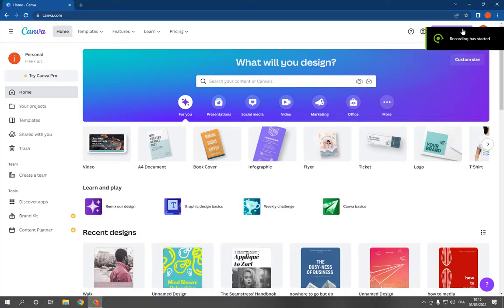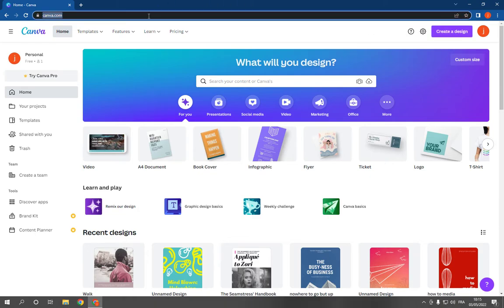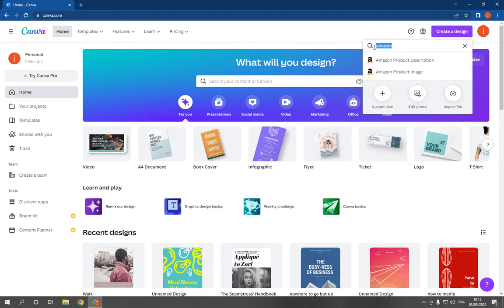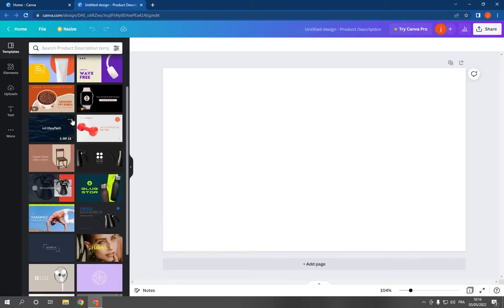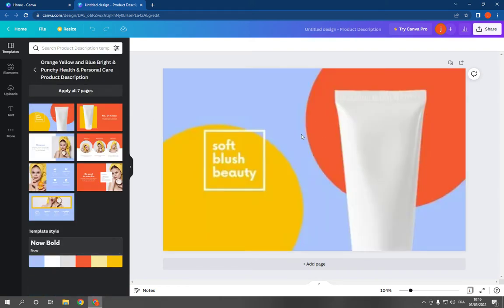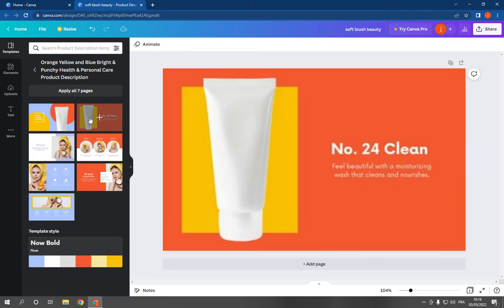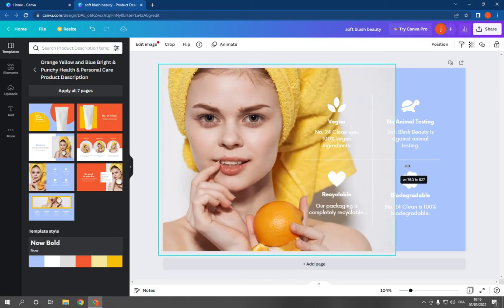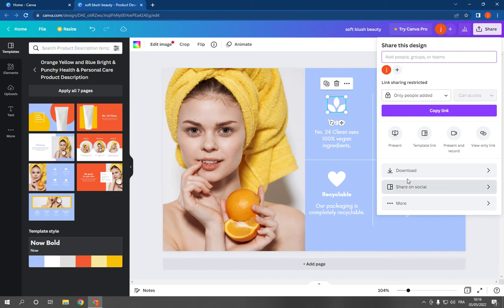How To Make And Create Amazon Product Description on Canva PC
in this video we discuss :